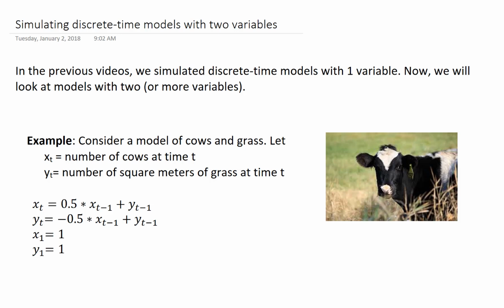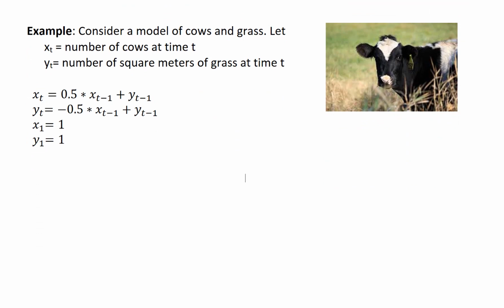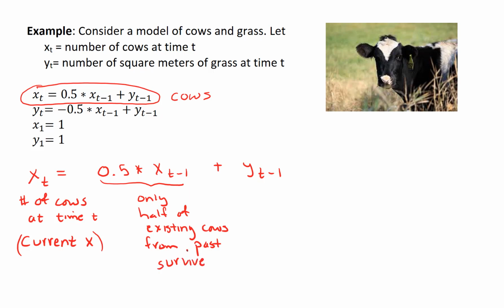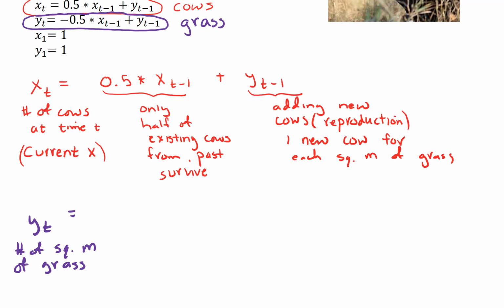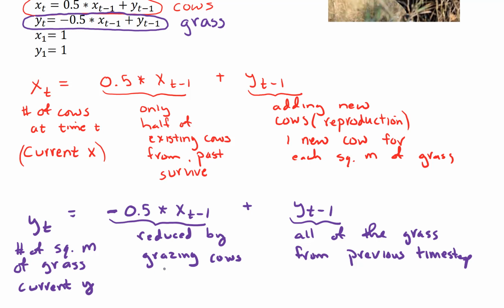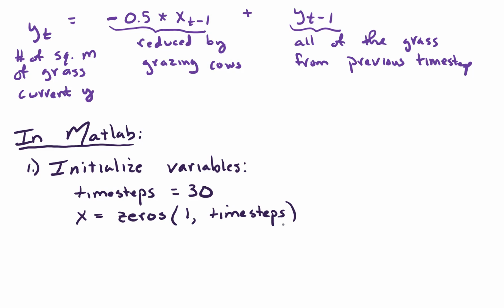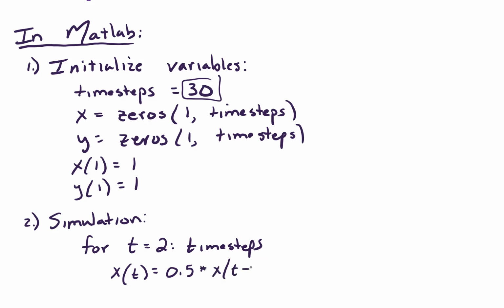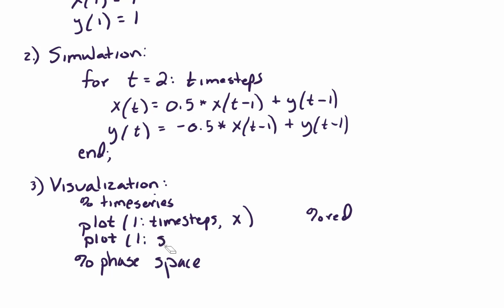Example for how to set-up a simulation (discrete-time model) with 2 variables